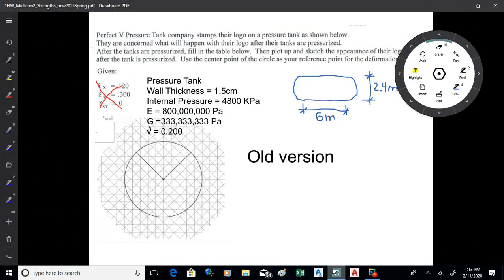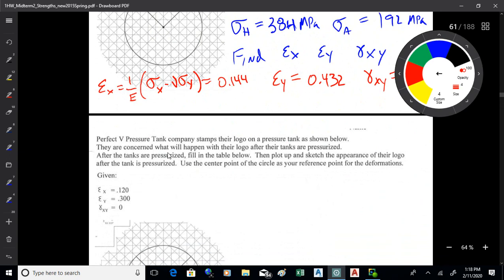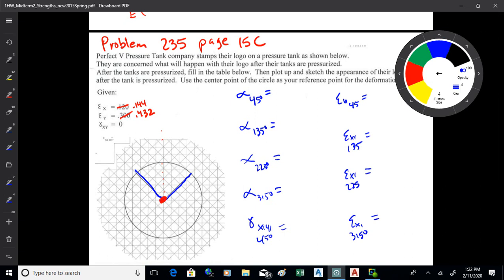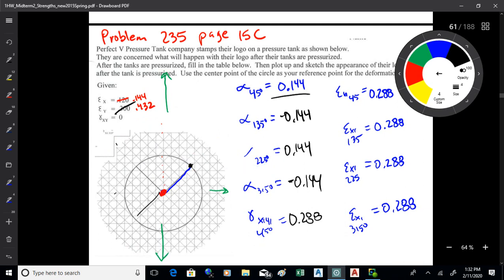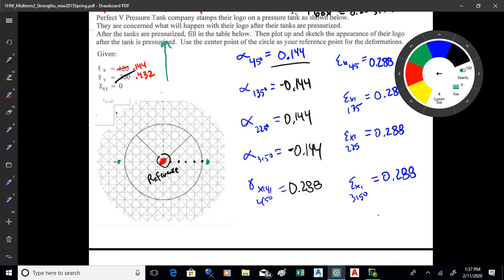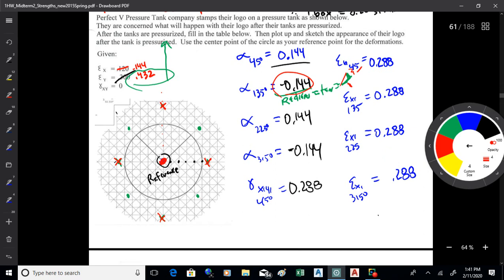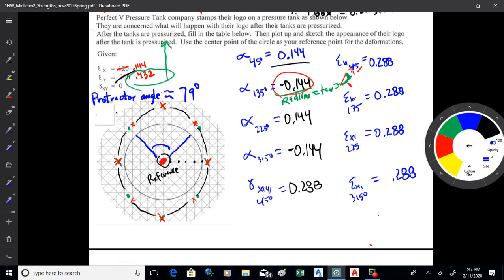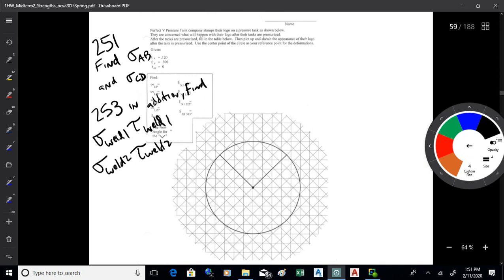Strengths 200211 Pressure Vessel STrain